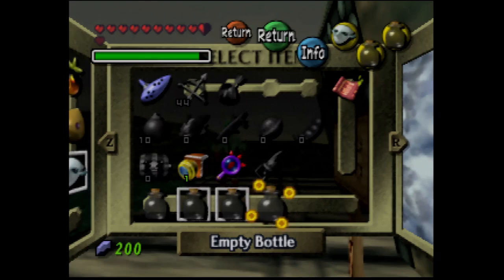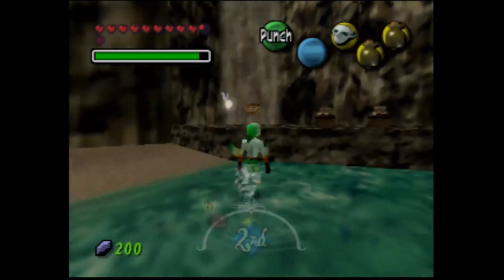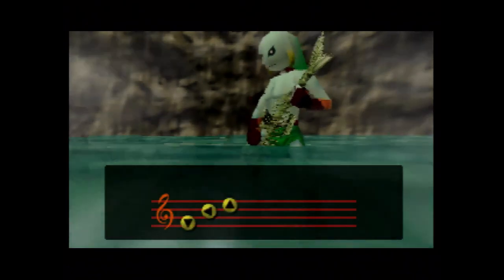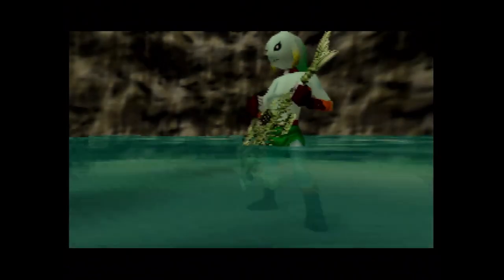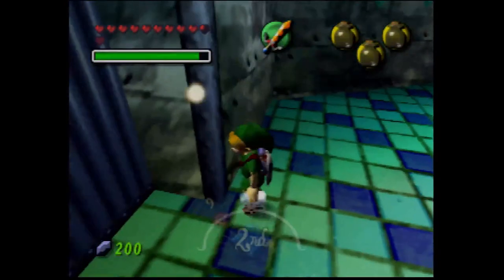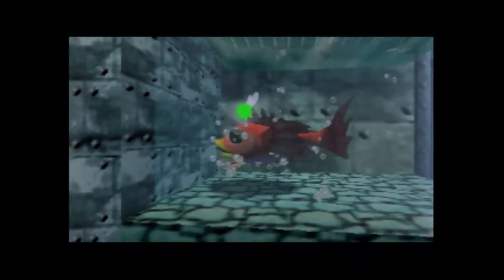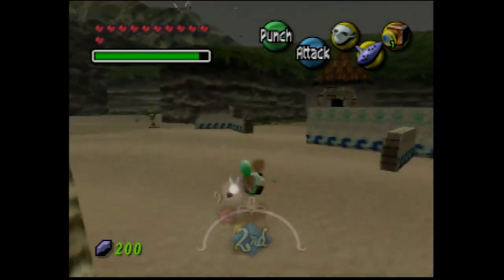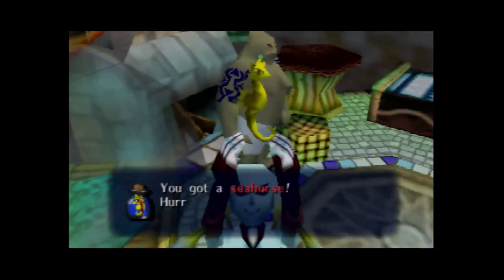The Legend of Zelda Majora’s Mask (Nintendo 64) Playthrough [Part 29] TheAnonymousBear - 2024